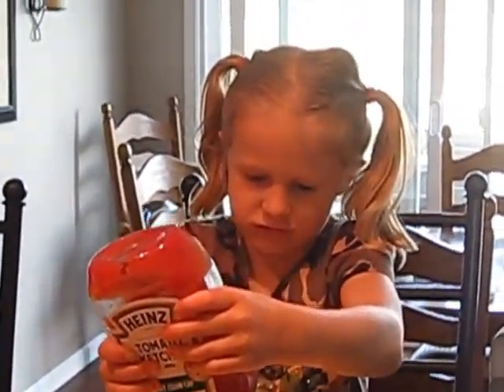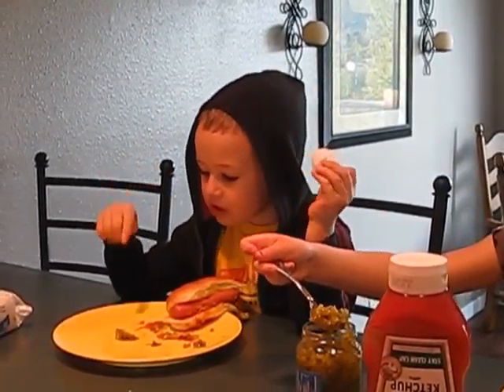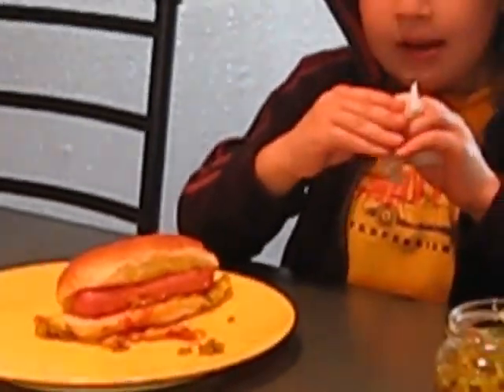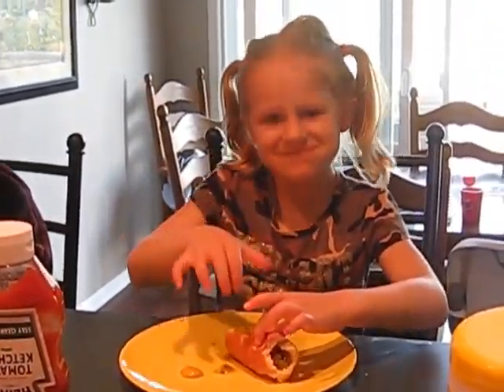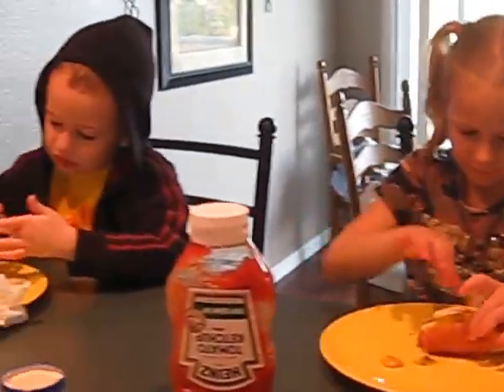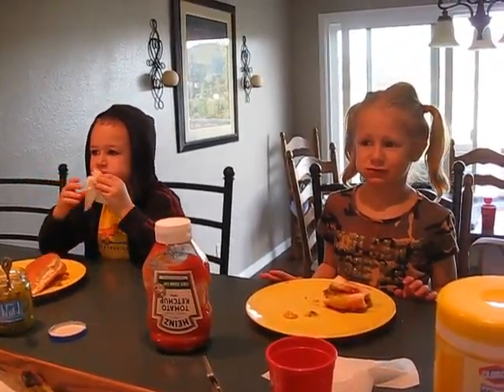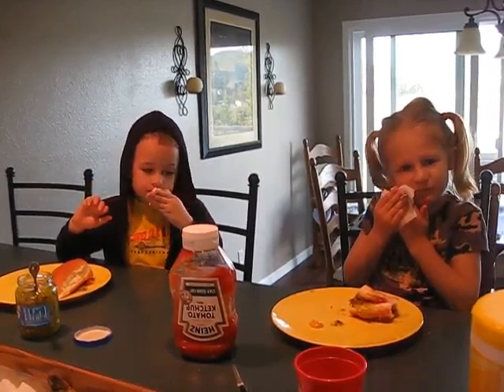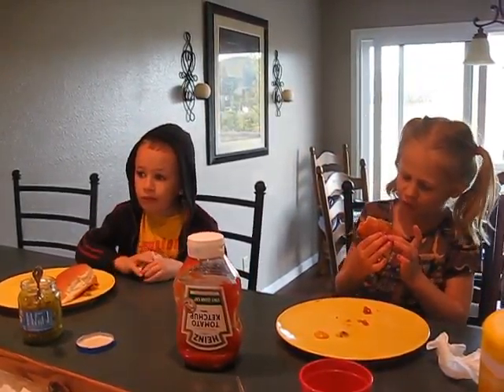Relish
Tyler introducing Anna how to make a hotdog with relish.